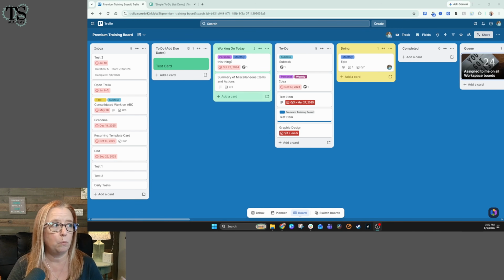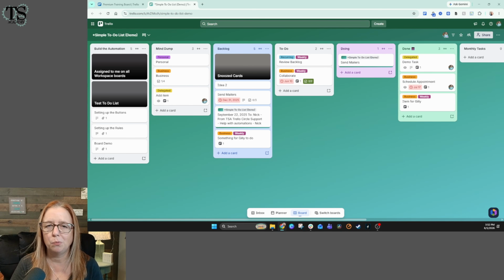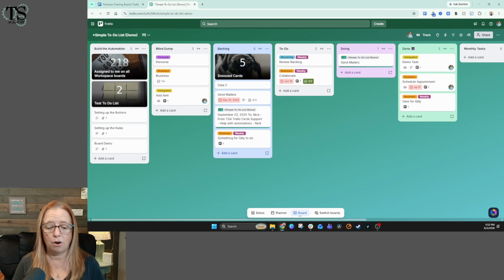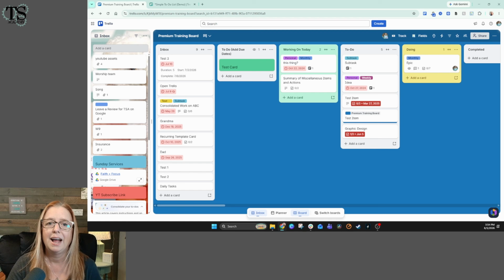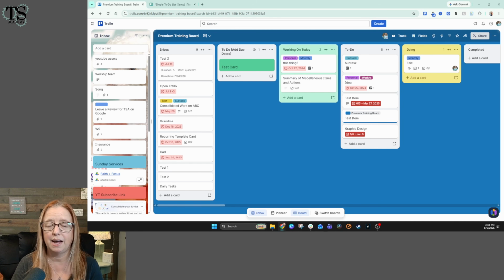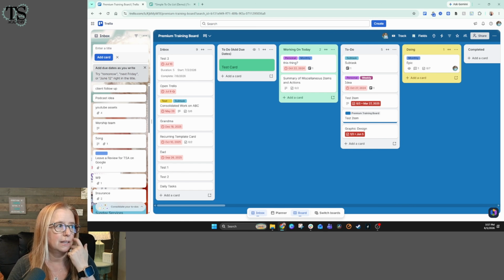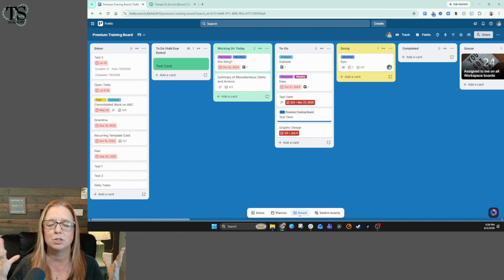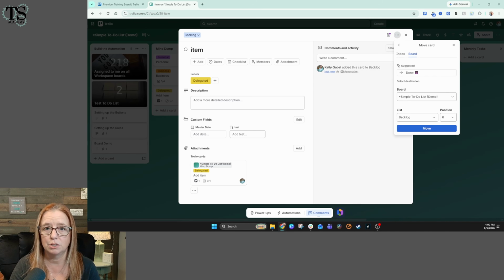Inbox vs. Board Lists in Trello: How I Capture Ideas Now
For years, I recommended adding an Inbox, Brain Dump, or Mind Dump list to your Trello boards.

But my workflow has changed.

Now, instead of creating separate capture lists on every board, I use Trello's built-in Inbox feature to capture ideas first and organize them later.

The biggest productivity lesson I've learned is that capturing an idea and organizing an idea are two different steps.

Your brain shouldn't have to decide where something belongs before you've even written it down.

Chapters

00:00 Why I stopped using Inbox lists
01:26 Why my Trello workflow changed
03:46 How I use Trello Inbox now
05:50 Capturing and organizing ideas later
07:00 When I still use a Mind Dump list
08:00 More Trello Inbox features